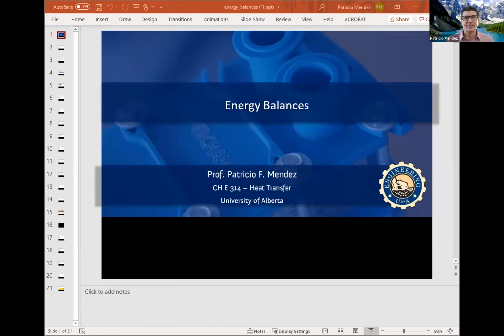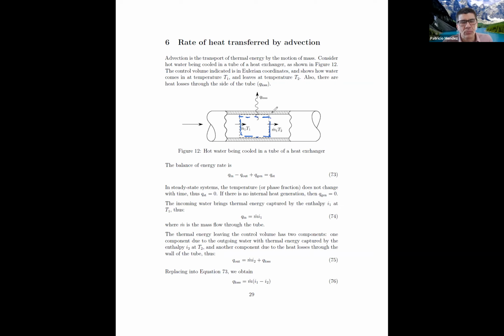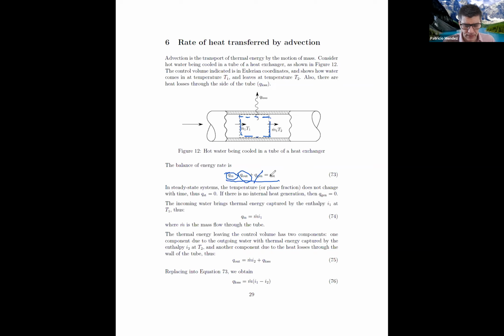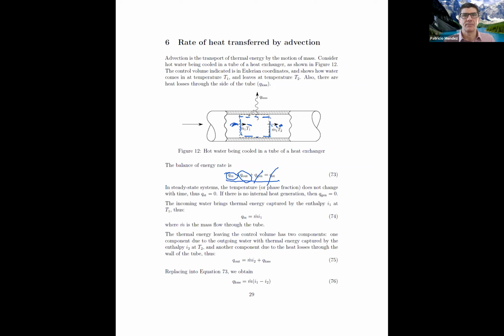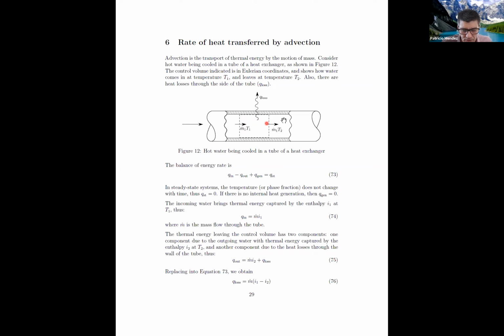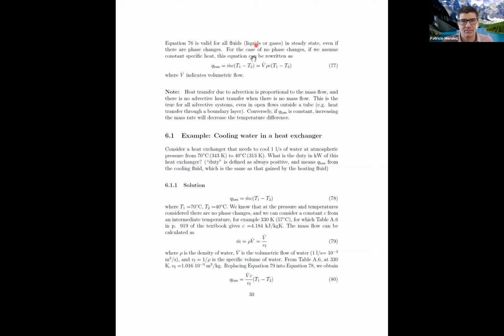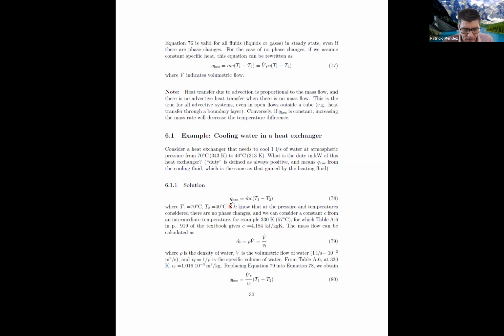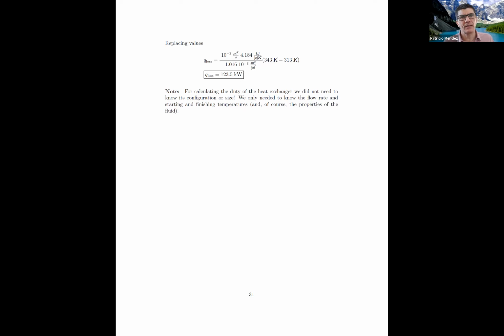ChE 314 20210118 Energy Balances